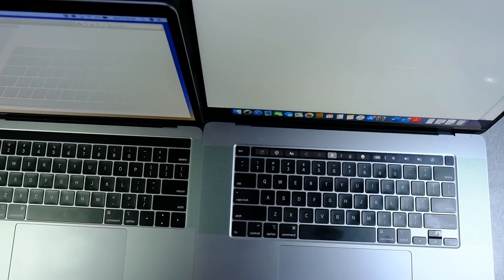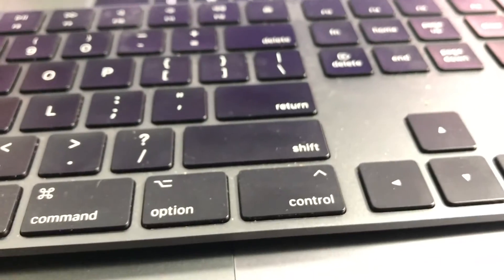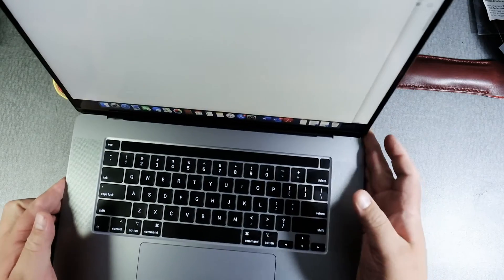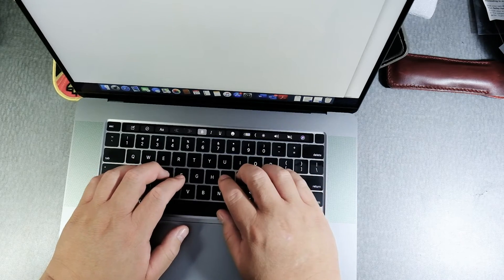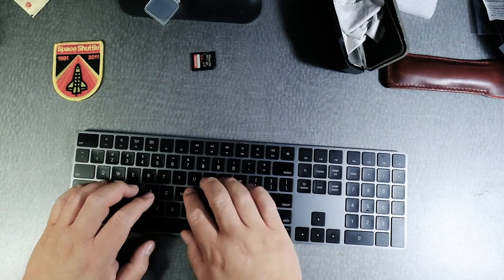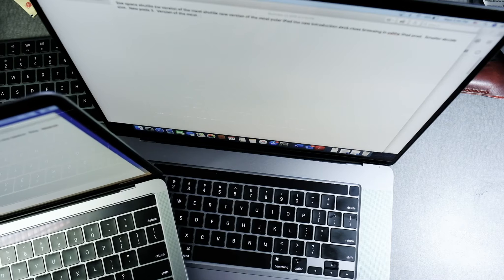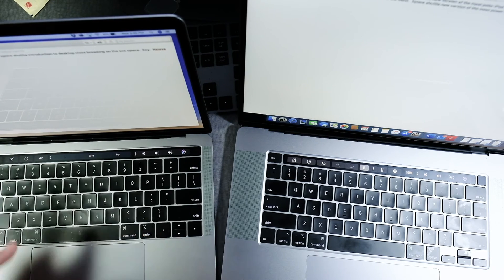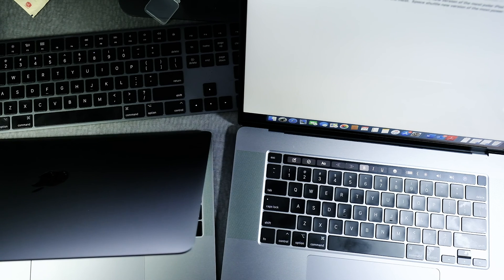16" MacBook Pro Keyboard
ABOUT
I just got the new 16" MacBook Pro and what a wonderful machine.  In this video I will describe the feel of the new keyboard compared to my 13" MacBook pro as well as a iMacPro keyboard.